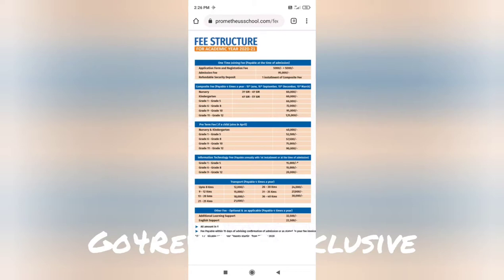Prometheus school Noida Walkthrough and Review